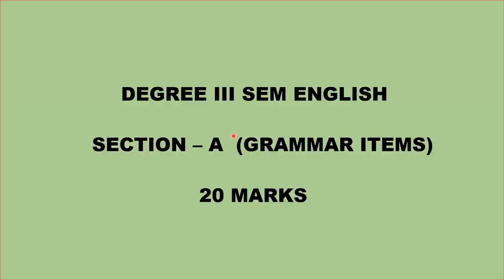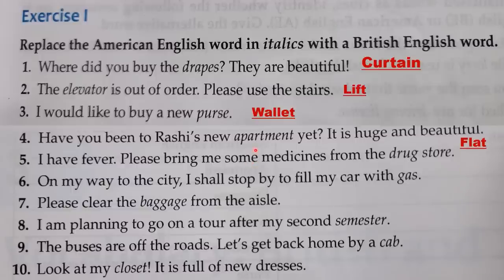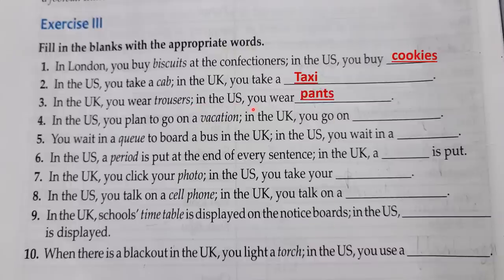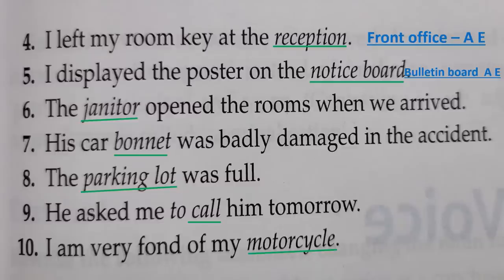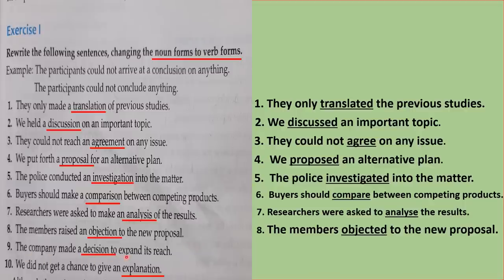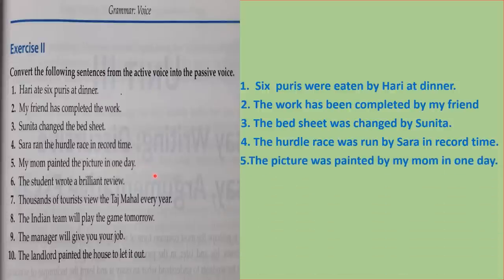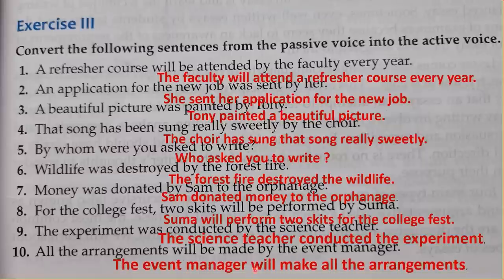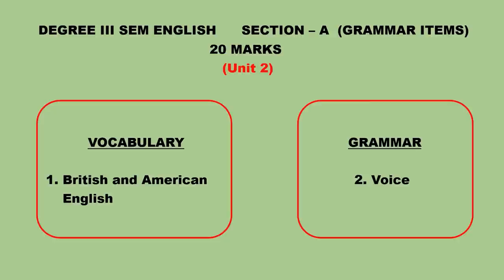DEGREE III SEM ENGLISH GRAMMAR - BRITISH AND AMERICAN ENGLISH & VOICE - UNIT - 2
#2023 model
In this video, I am going to share how to revise III SEM English Grammar for the final examination. (Units 1 to 3)

LINKS:
           II SEM